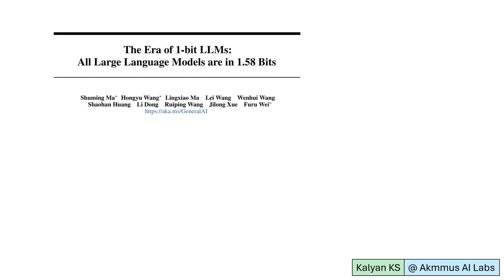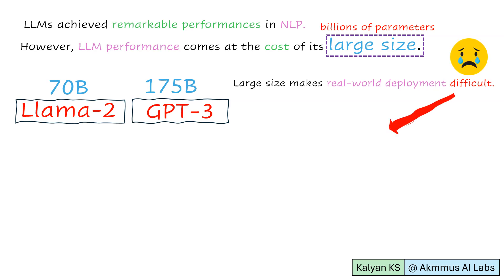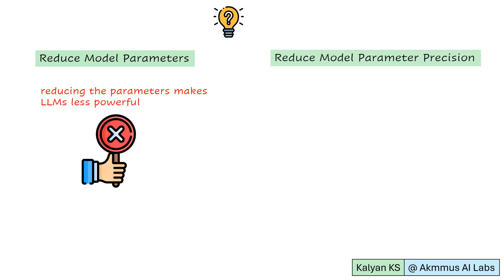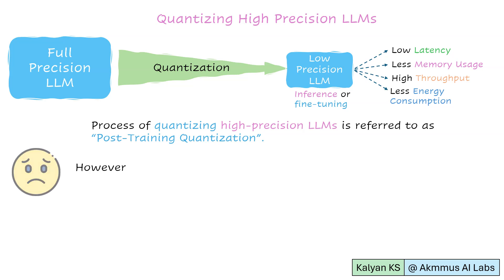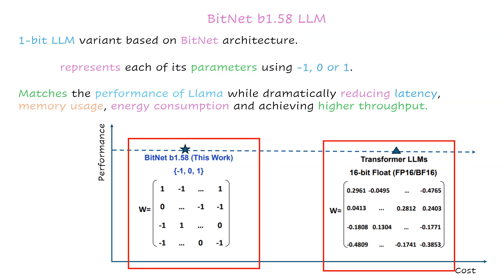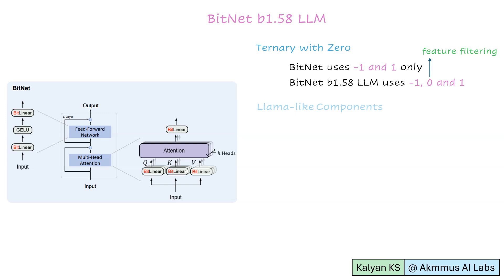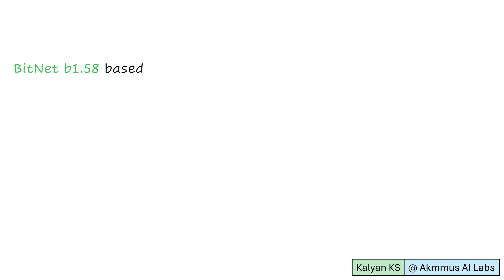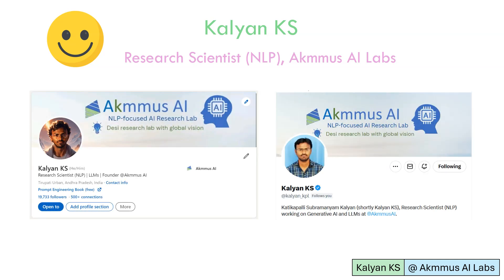The Era of 1-bit LLMs | BitNet | Microsoft | Paper Explained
BitNet model introduced in 2023 initiated the era of 1-bit LLMs. This model marks a significant shift away from traditional, high-precision, computationally expensive LLMs to low-precision and cost-effective LLMs. BitNet b1.58 is a new 1-bit LLM variant based on BitNet and this model restricts each weight to just three possible values: -1, 0, or 1. The BitNet b1.58 model can match the performance (perplexity and end-task outcomes) of full-precision (FP16 or BF16) LLMs while using the same model size and training data. Moreover, BitNet b1.58 dramatically reduces latency, memory usage, and energy consumption compared to traditional LLMs.